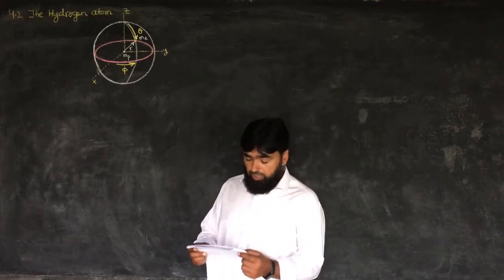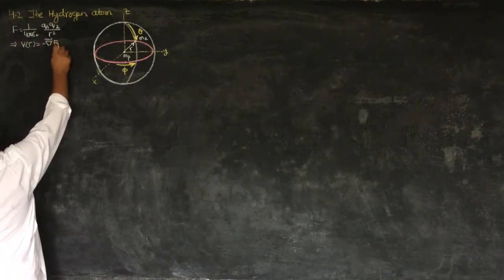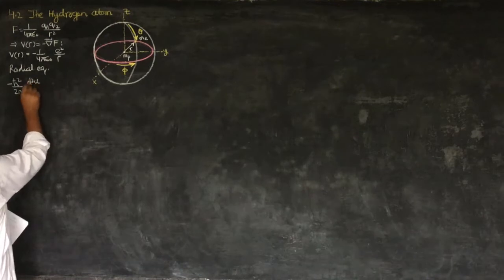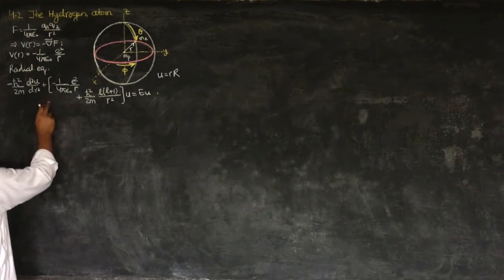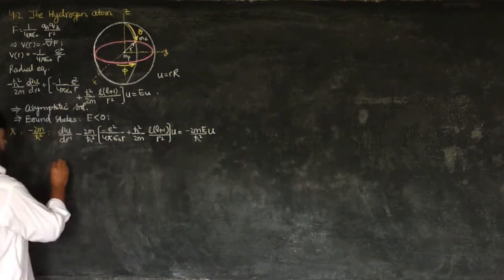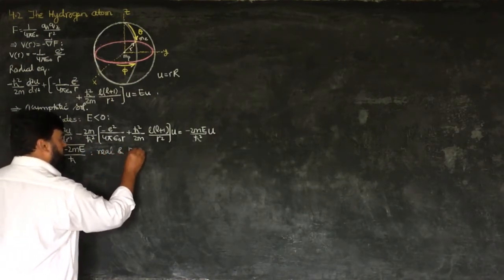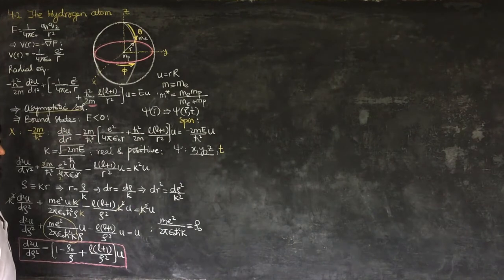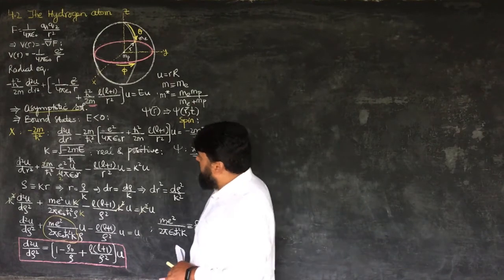L26.1 Schrodinger equation in three dimensions: hydrogen atom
00:00 - Introduction to Hydrogen Atom
00:13 - Coulombic Potential of the Hydrogen Atom
01:04 - Gradient Equation and Effective Potential
02:02 - Solving the Differential Equation for the Hydrogen Atom
02:42 - Asymptotic Solution of the Equation
03:09 - Considering Bound States for the Electron
04:15 - Modifying the Differential Equation
05:25 - Introducing the Constant k for Bound States
06:18 - Substituting Variables for the Radial Equation
09:32 - Limiting Assumptions in the Asymptotic Solution

In this comprehensive lecture on the quantum mechanics of the hydrogen atom, we explore its energy levels, wavefunctions, and quantum states in detail. Starting with the Schrödinger equation in spherical coordinates, this lecture breaks down the radial Schrödinger equation, separates variables, and discusses solutions using power series and spherical harmonics. Key topics include:
The transformation of the Schrödinger equation into spherical coordinates
Derivation of the radial wavefunction and angular components
Introduction to spherical harmonics and their role in atomic physics
Asymptotic and power series solutions for bound states
Quantization of energy levels for the hydrogen atom
This lecture is ideal for undergraduate physics students and anyone interested in understanding quantum mechanics at an advanced level. Join us as we unravel the mathematical beauty of atomic systems!

Hydrogen Atom, Quantum Mechanics Lecture, Schrödinger Wave Equation, Spherical Coordinates in Quantum Mechanics, Radial Wavefunction, Energy Levels of Hydrogen Atom, Spherical Harmonics, Quantum Energy Quantization, Bound States in Quantum Mechanics, Quantum Mechanics for Undergraduate Physics